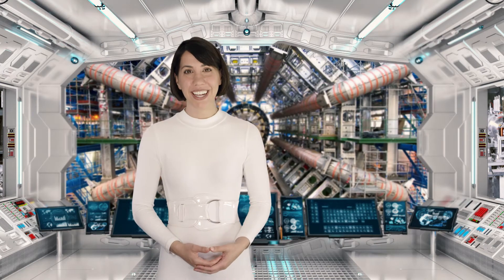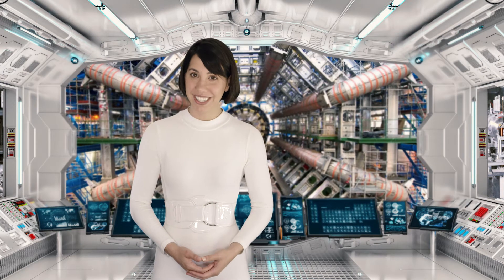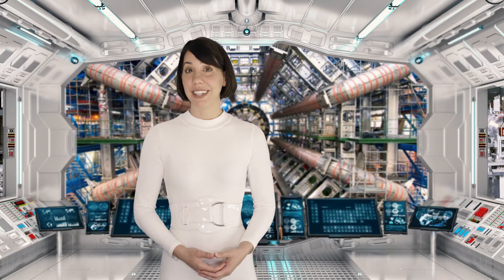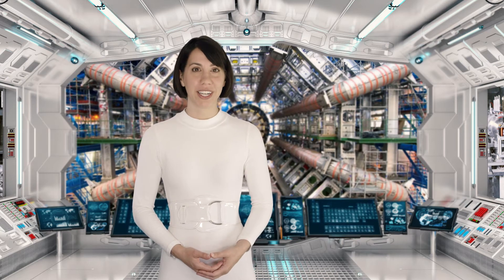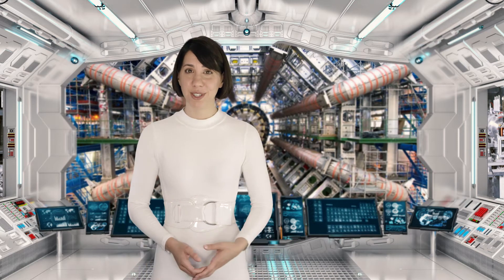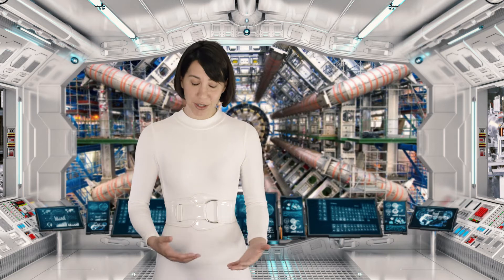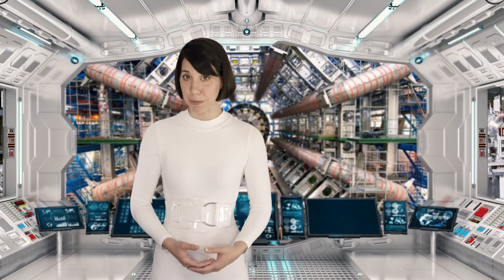May 18th - Technetium - Lesser Known Elements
Technetium! Some sort of Technological element, right? Find out on Element a Day in May.

Episodes Written and Created by: Jessie Hendricks @jessiescience
Filmed by: Sean Keller
End Jingle Composed by: Eric Goetz